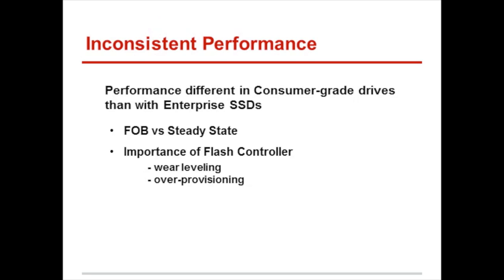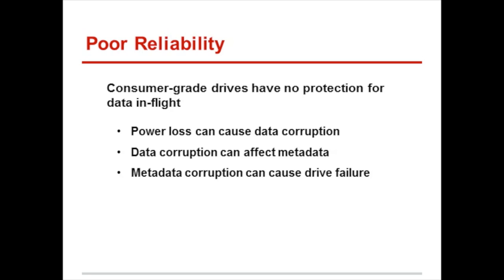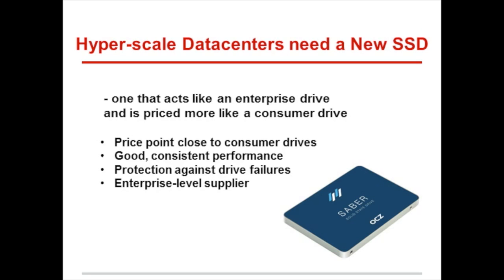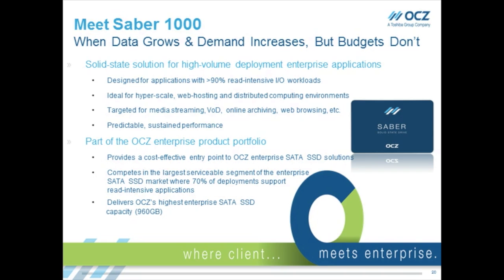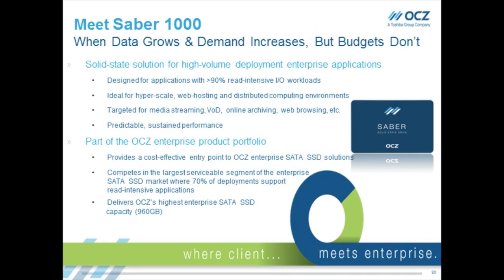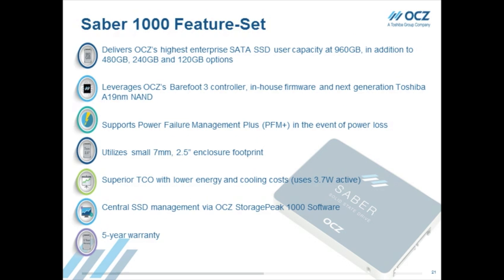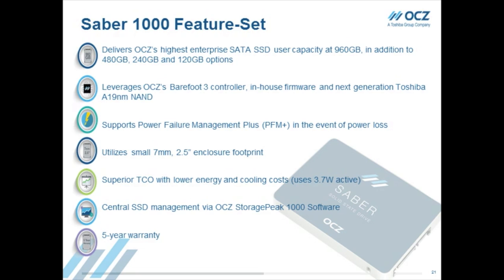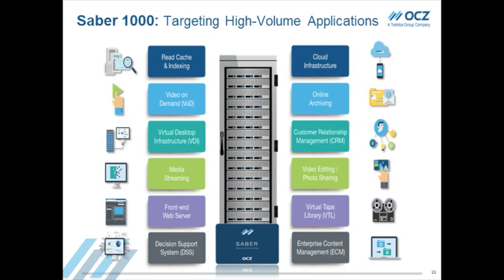Potential Consequences of Using Consumer SSDs in the Datacenter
Hyper-scale data centers (and many enterprises as well) face relentless pressure to contain costs. One way to lower those costs is to use consumer-grade solid-state drives in their scale-out server architectures, instead of the enterprise-class SSDs that are routinely used in these environments.

This strategy can lower the initial cost for flash drives, but can have other undesirable consequences that cause real, long-term problems. In these high drive-count infrastructures, deploying the wrong flash can cause a nightmare scenario of:

• Inconsistent Performance of non-enterprise drives
• Poor Reliability of non-enterprise drives
• Replacement of failed drives - adds cost, disruption
• Management of mixed drive environment - can be complex
• High Cost - of abandoning alternative SSDs altogether